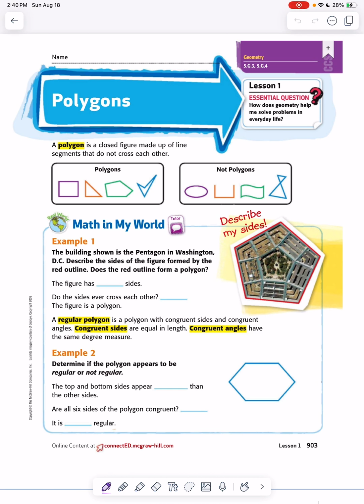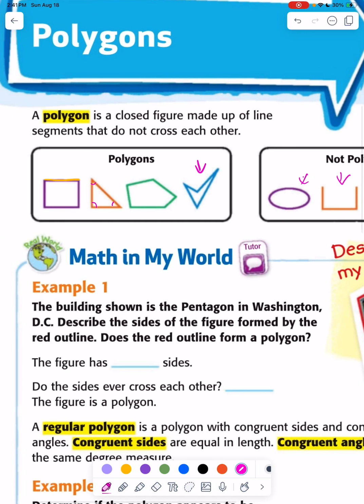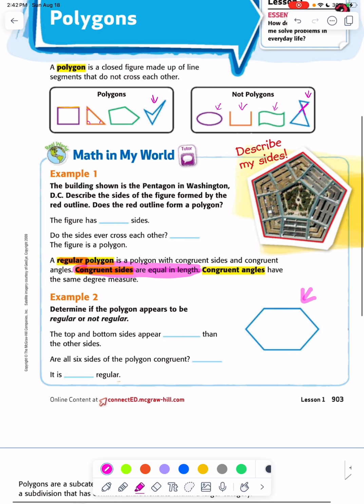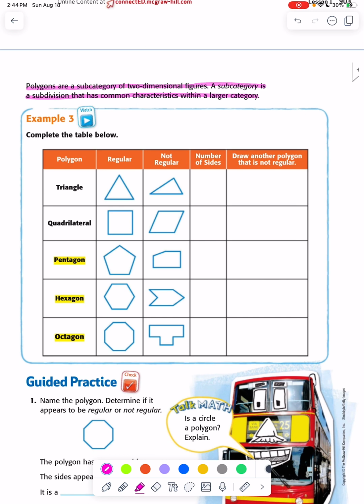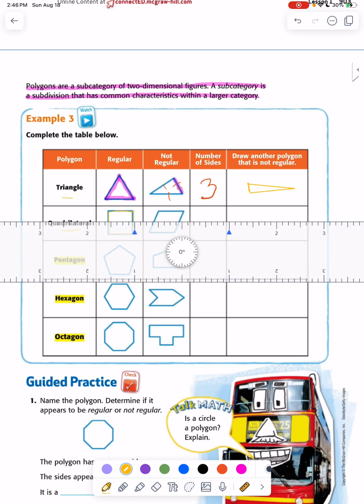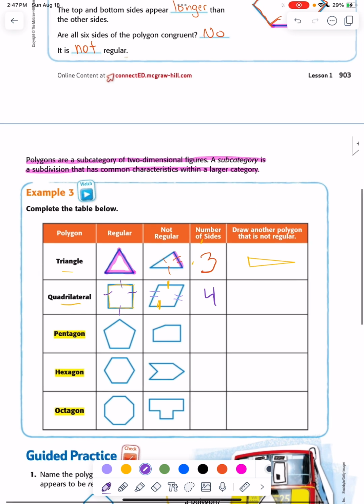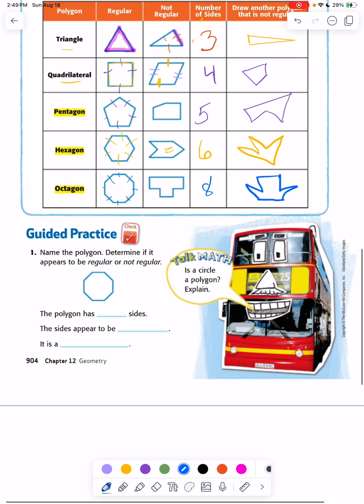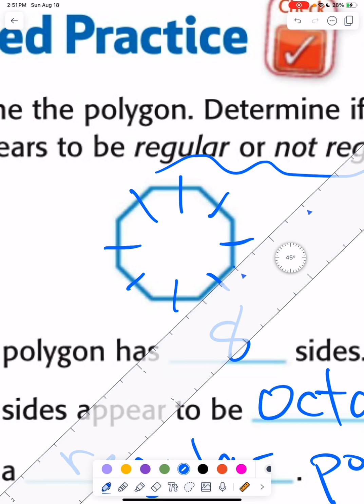5th Math 12.1